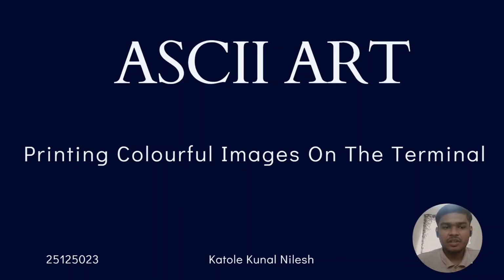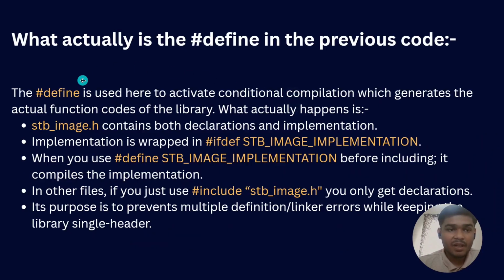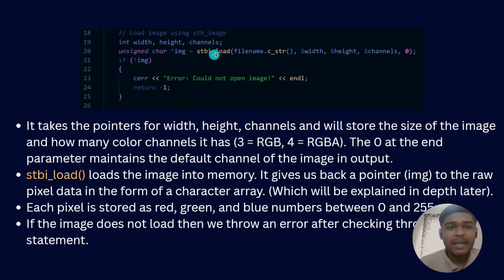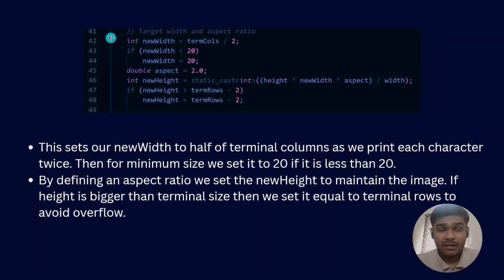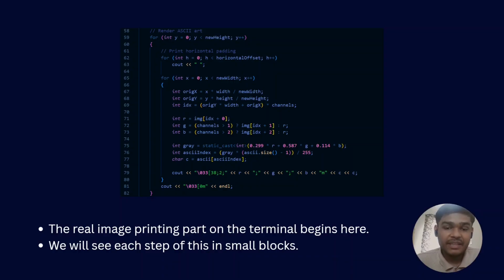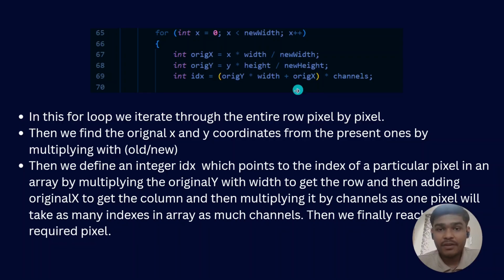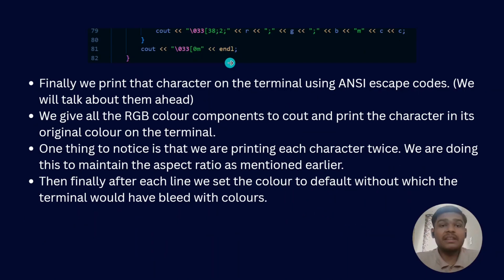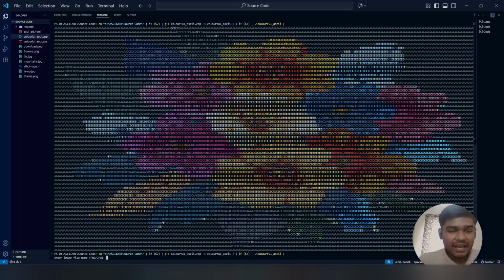ASCII Art: Printing Colorful images on screen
KATOLE KUNAL NILESH
Code: